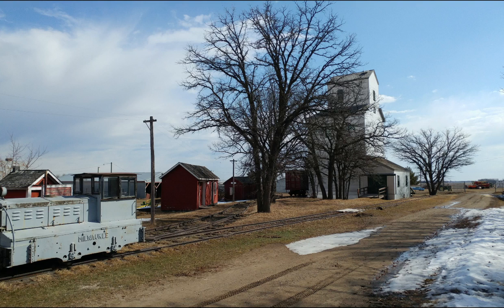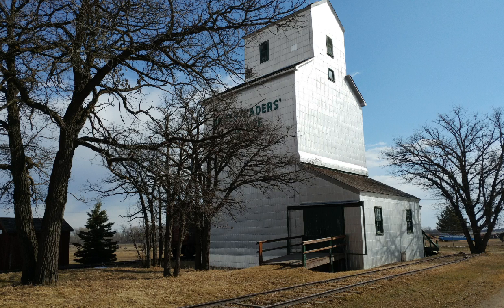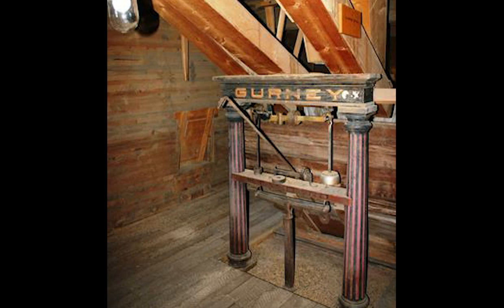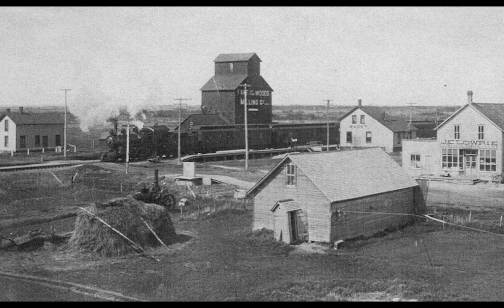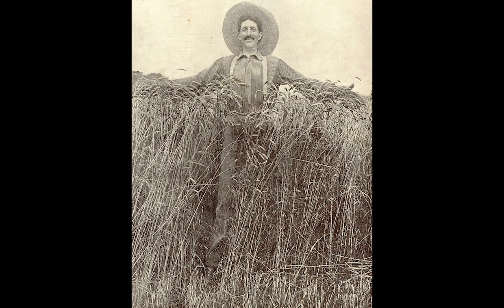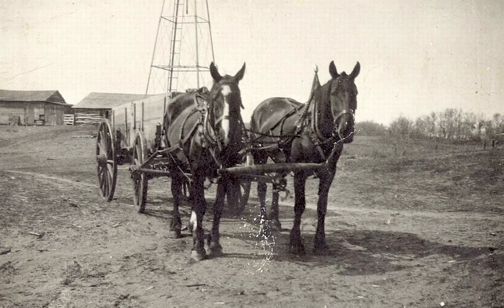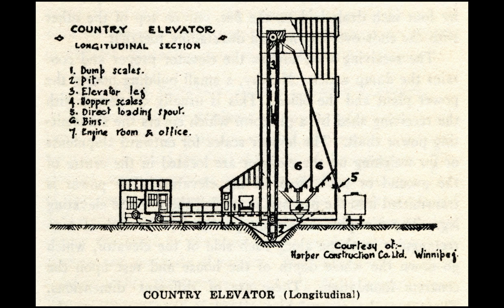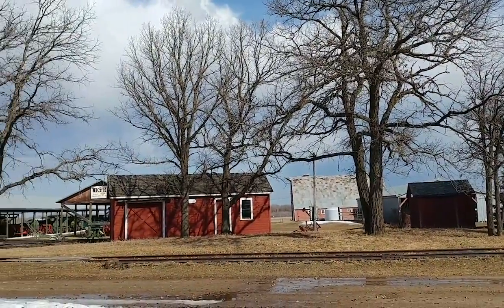Artifact Highlight: Austin Grain Elevator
Discover one of many artifacts and heritage buildings at the Manitoba Agricultural Museum: the Austin Grain Elevator.
Search through the museum's collection to learn more about the grain elevator and other agricultural artifacts